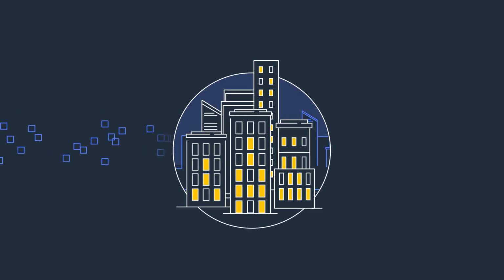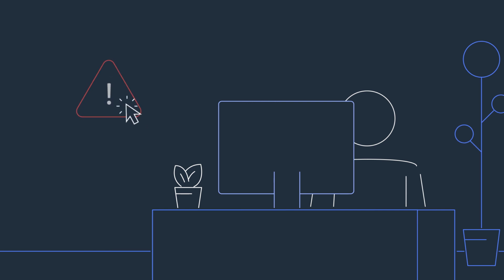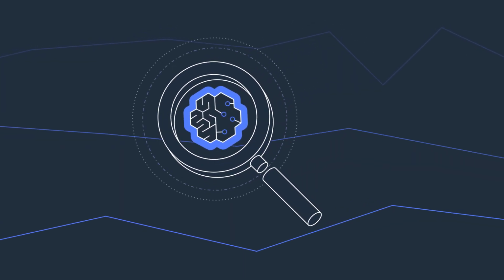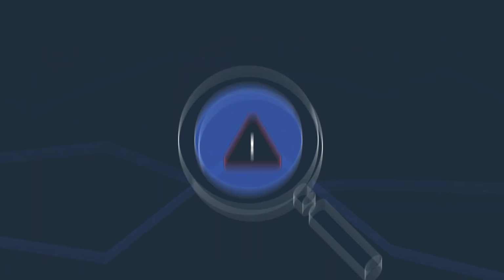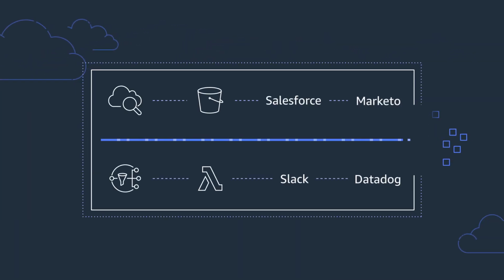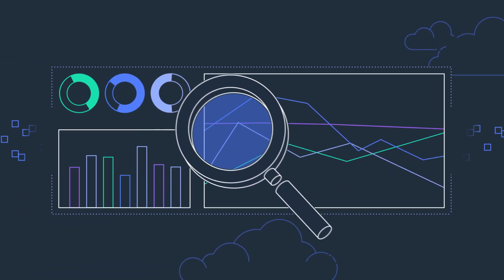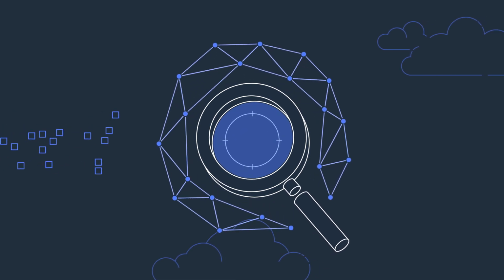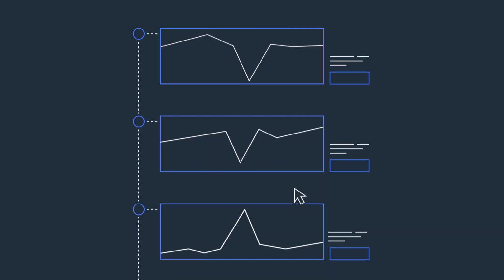What is Amazon Lookout for Metrics?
Amazon Lookout for Metrics uses machine learning (ML) to automatically detect and diagnose anomalies (i.e. outliers from the norm) in business and operational data, such as a sudden dip in sales revenue or customer acquisition rates.

In a couple of clicks, you can connect Amazon Lookout for Metrics to popular data stores like Amazon S3, Amazon Redshift, and Amazon Relational Database Service (RDS), as well as third-party SaaS applications, such as Salesforce, Servicenow, Zendesk, and Marketo, and start monitoring metrics that are important to your business.

Amazon Lookout for Metrics automatically inspects and prepares the data from these sources to detect anomalies with greater speed and accuracy than traditional methods used for anomaly detection. You can also provide feedback on detected anomalies to tune the results and improve accuracy over time.

Amazon Lookout for Metrics makes it easy to diagnose detected anomalies by grouping together anomalies that are related to the same event and sending an alert that includes a summary of the potential root cause. It also ranks anomalies in order of severity so that you can prioritize your attention to what matters the most to your business